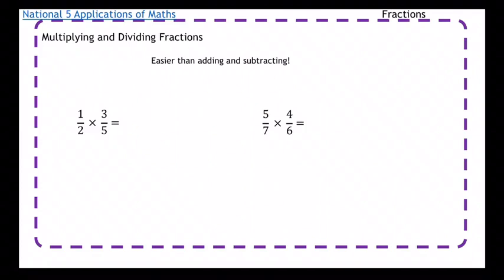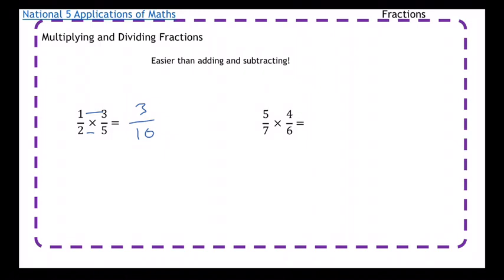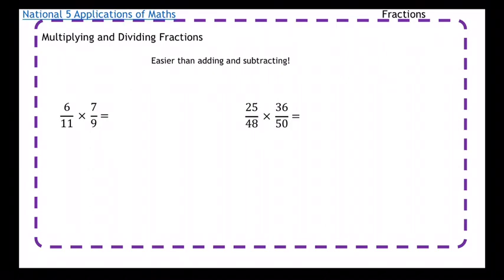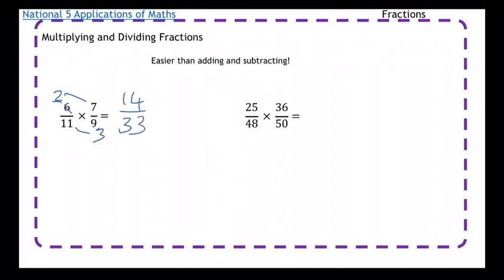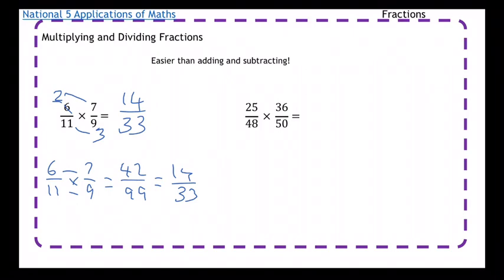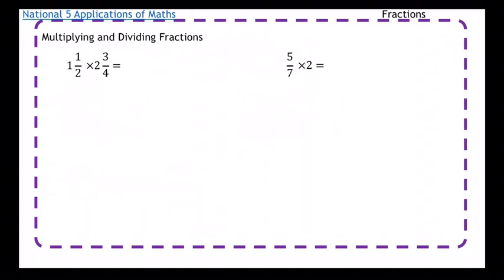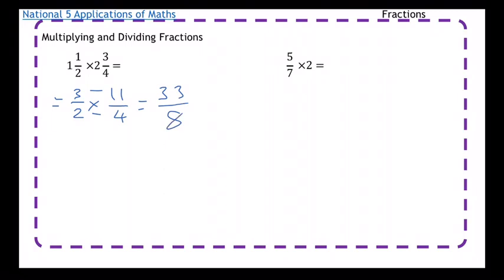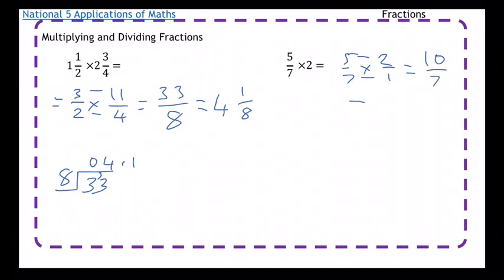National 5 Applications of Maths: Multiplying Fractions